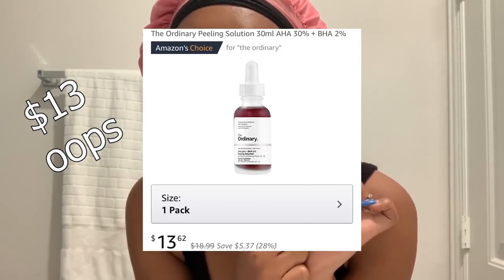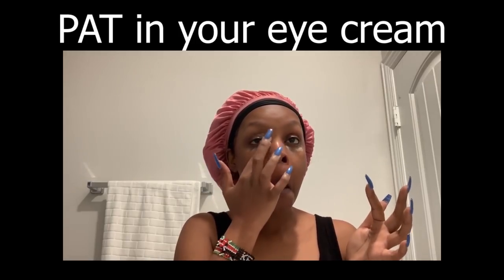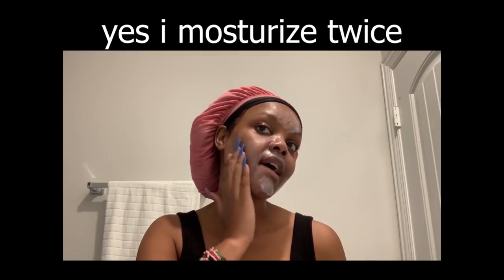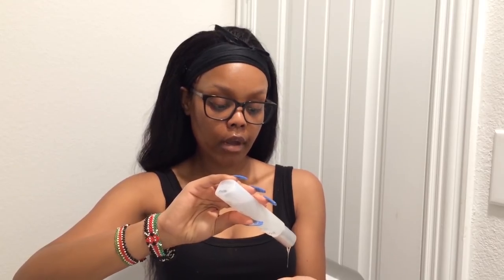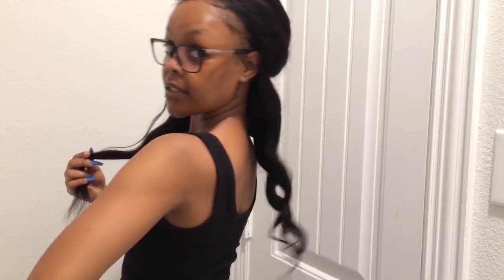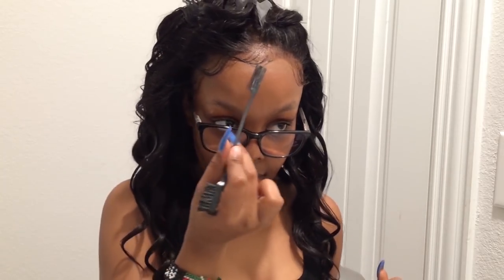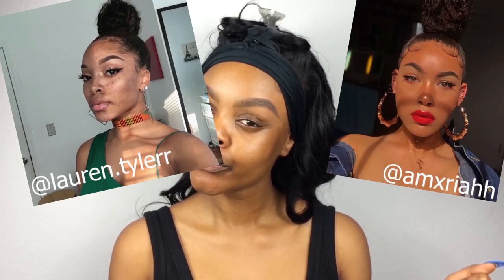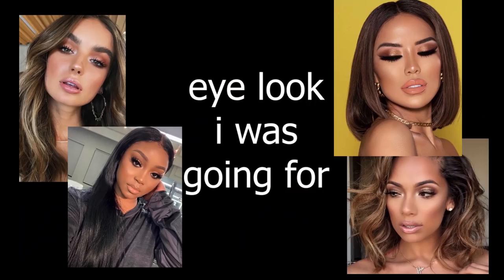HOW TO BE: AN INSTAGRAM BADDIE (HAIR, MAKEUP, AND OUTFIT)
Hello, lovelies! how to be an Instagram baddie. this is a transformation if I’ve ever seen one. In today’s video I took you through all the ins and out of what it Turk means to be an Instagram baddie. I covered everything from skincare, makeup, to hair (it was basically a full gram). Everything I used is listed down below.

Products Used:

Skin:
Biotechs charcoal cleanser
Ole Henriksen Glow OH Dark Spot Toner
Ole Henriksen Truth Serum
Ole Henriksen Banna Bright Eye Cream
First Aid Beauty Ultra Repair Cream
Eucerin in Intensive Repair

Hair:
Biosilk silk therapy
Eco Stuler Gel
Gorilla Snot

Makeup:
Dr. Brandt pores no more primer
Wet n' Wild mattefying primer
ABH brow wiz in dark brown and ebony
Fenty Beauty Foundation in 430
Maybelline Super Stay Foundation in 356
Fenty concealers in 390 and 498
Laura Mercier Translucent powder
Covergirl queen collection powder in Q475
Morphe brontour
Morphe 8c blush palette
Betty Lou manizer
Ofra makeup fixer
Amazon Lip Liner
Colourpop liquid lipstick in Auto-correct
Beauty supply clear gloss

Music Links:
beatsbyNeVs- Hills